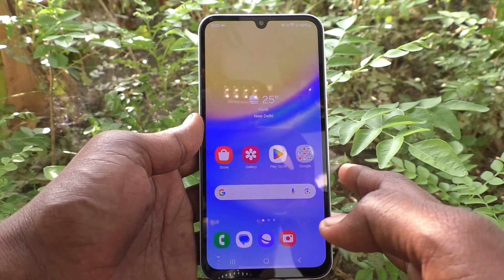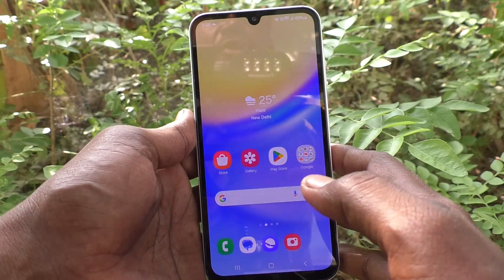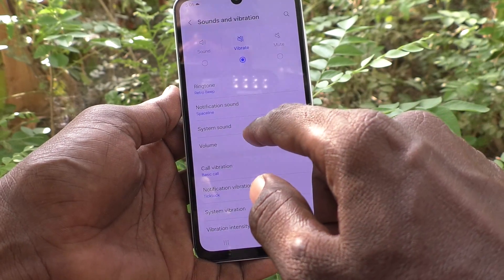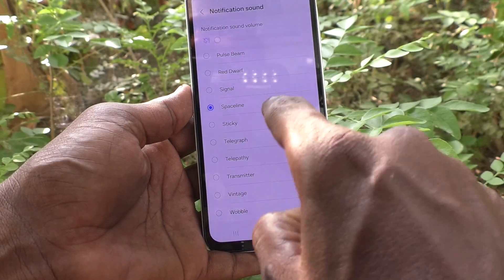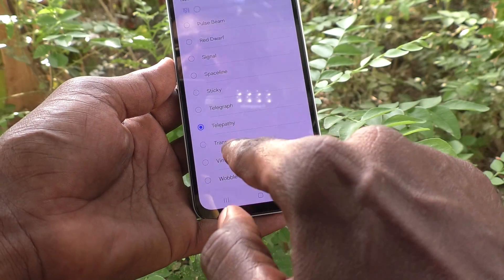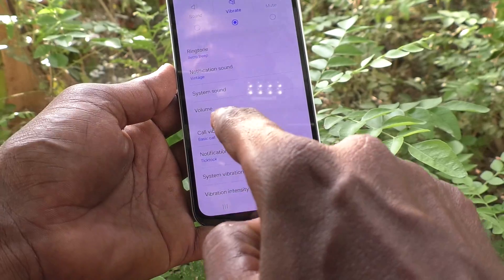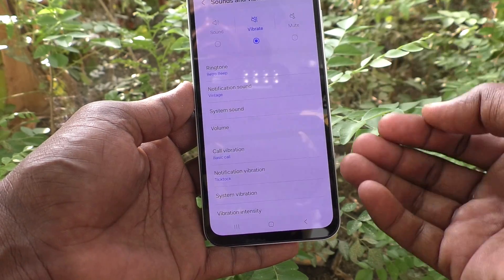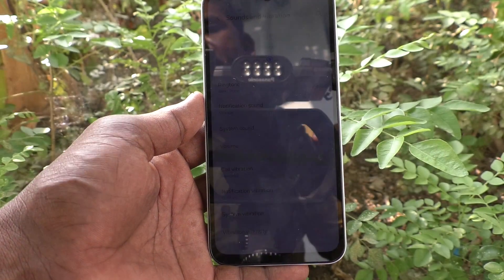How to change notification sound in Samsung Galaxy A15 5G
Samsung Galaxy A15 5G notification sound change settings: Learn how to change notification sound in Samsung Galaxy A15 5G smartphone.